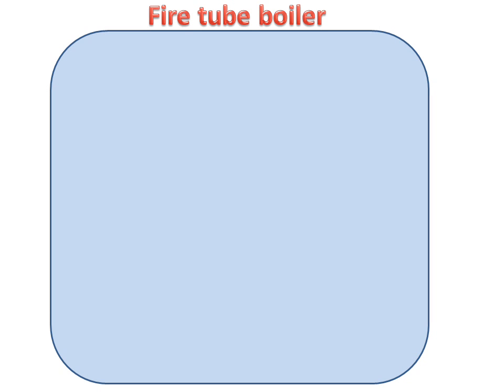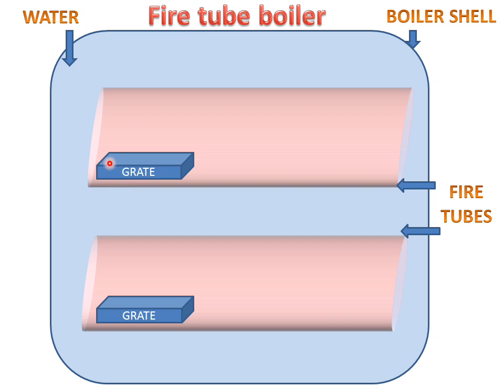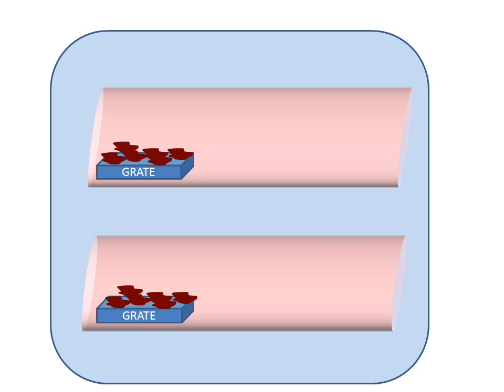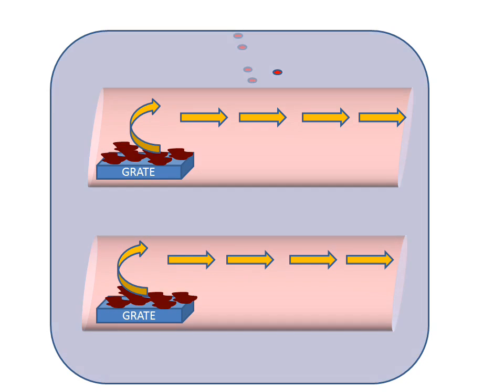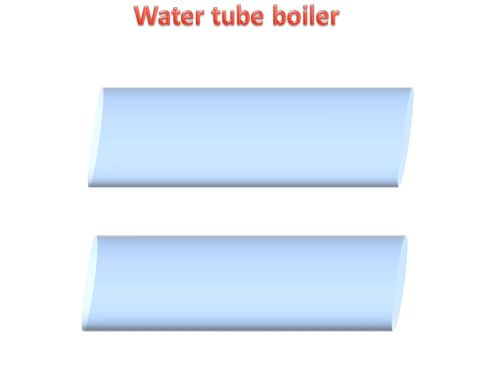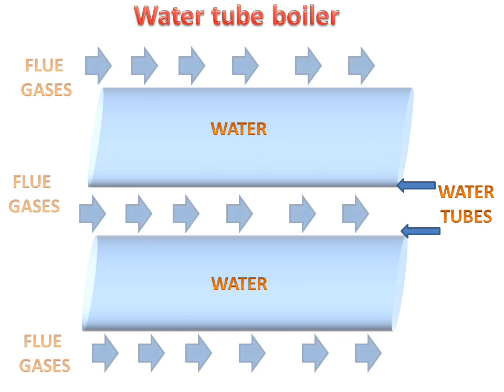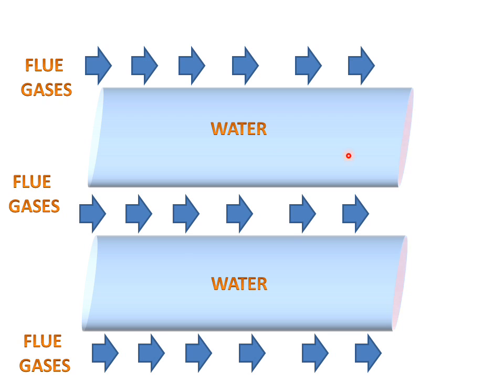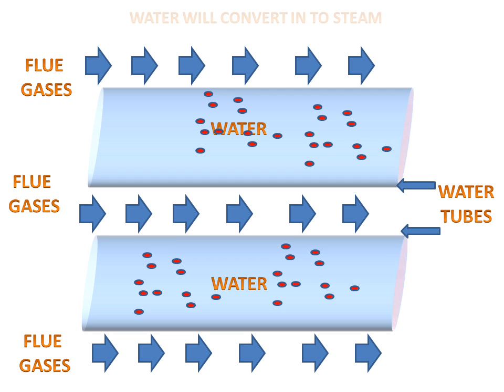Water Tube Boiler And Fire Tube Boiler(Difference)